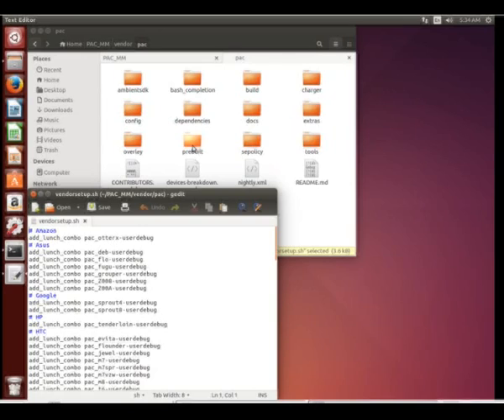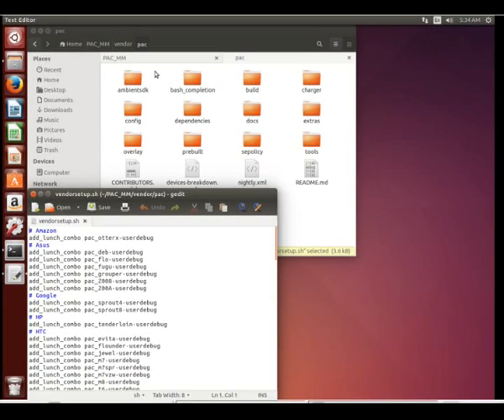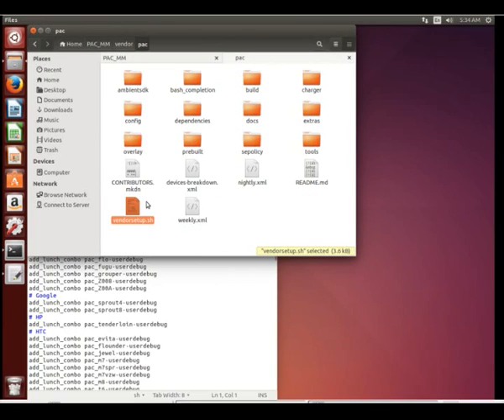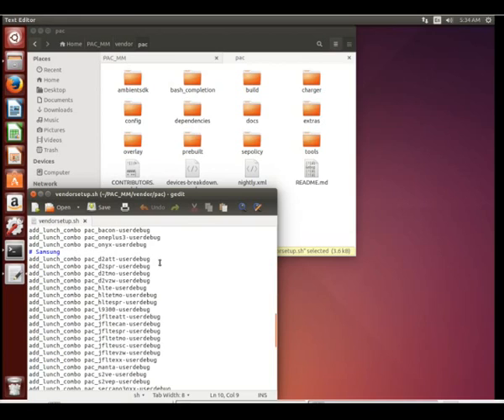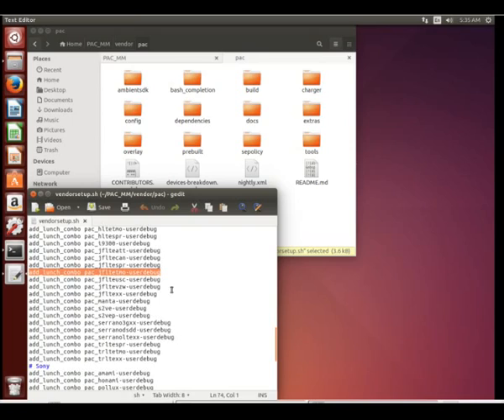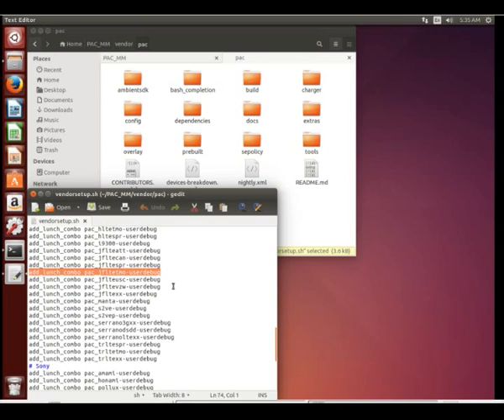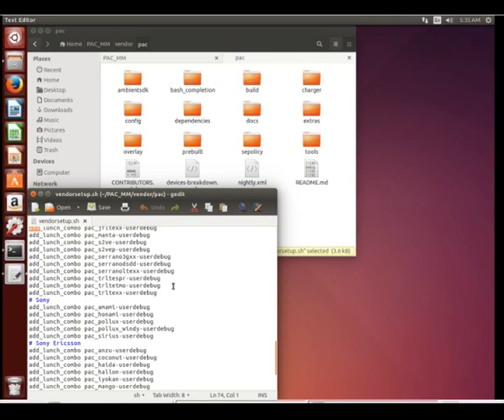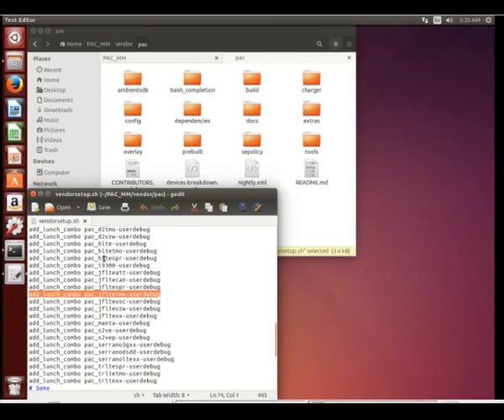Marshmallow: Getting PacROM Vendor Files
Marshmallow:  Getting PacROM Vendor Files while making Android custom ROMs and Kernels.